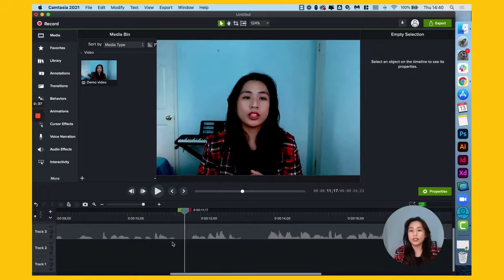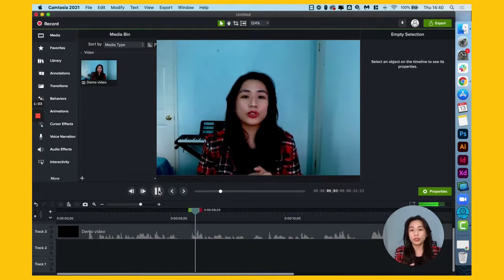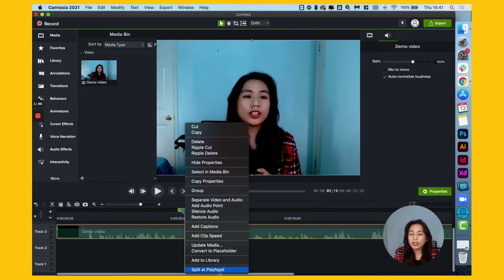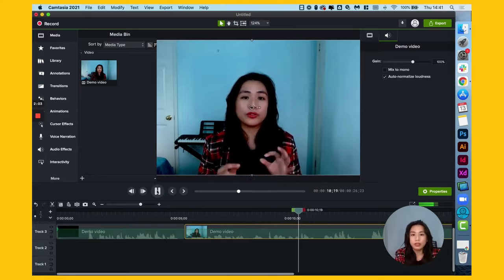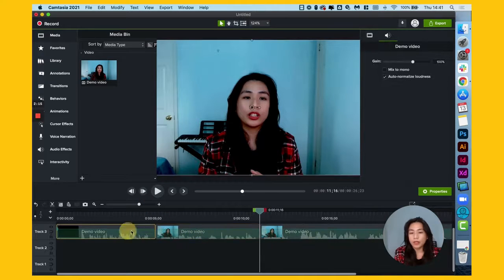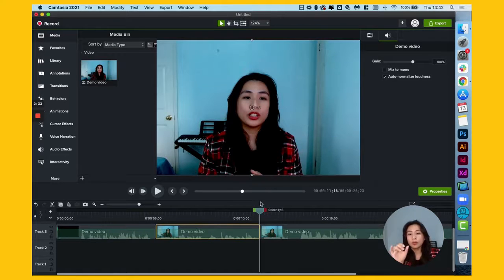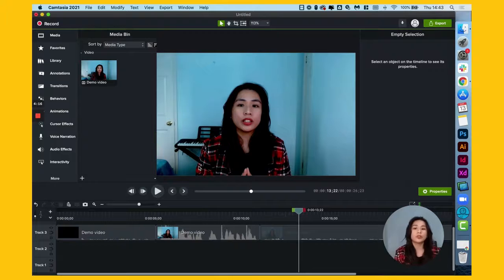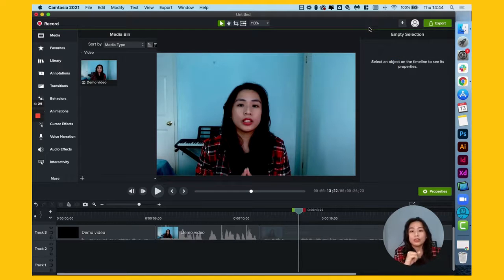Camtasia Tutorial: How to adjust the audio of your videos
This video will show you how you can use Camtasia to edit the audio of your videos.